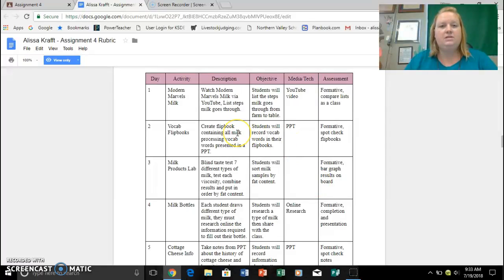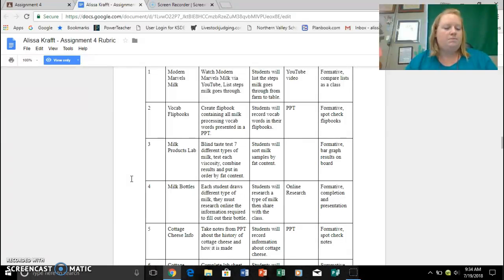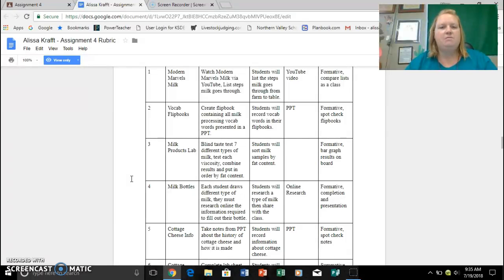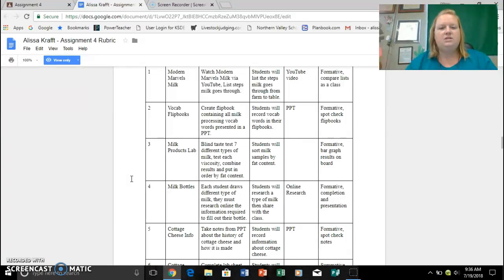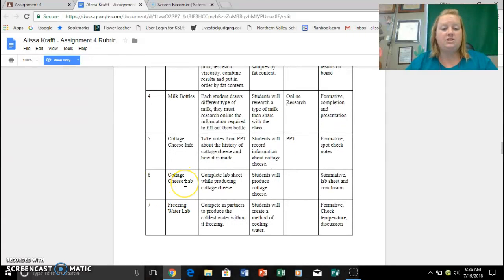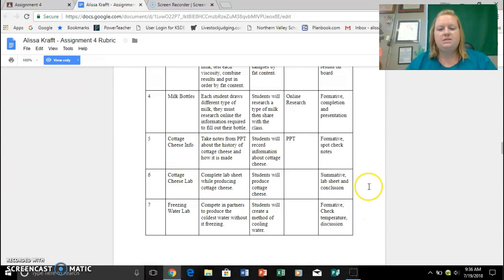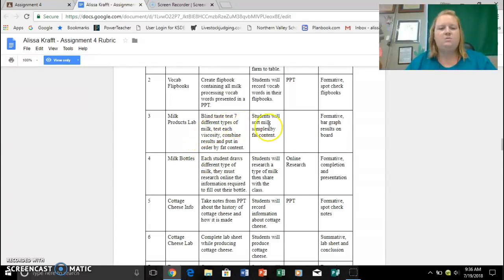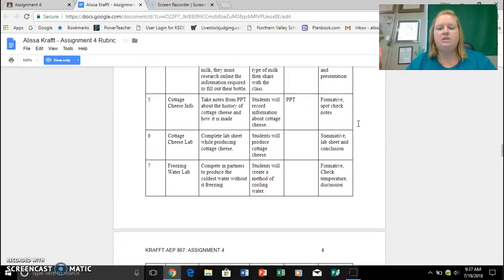AEP 867: Assignment 5